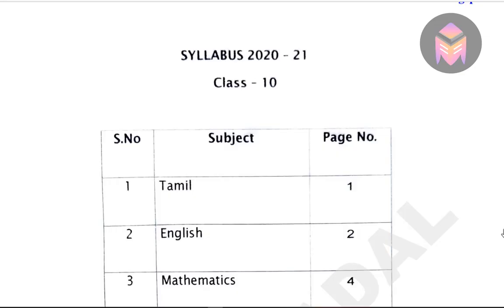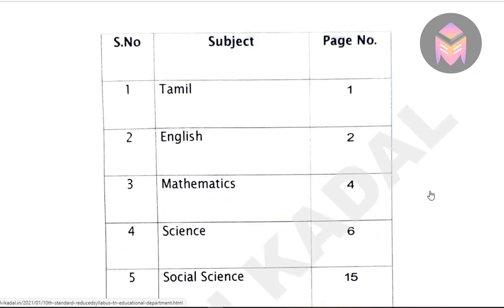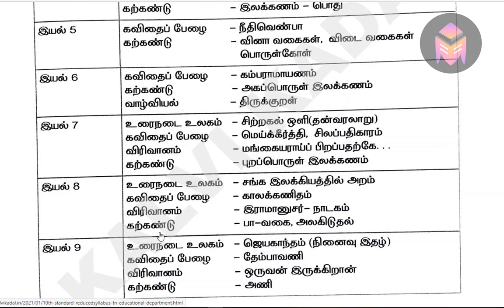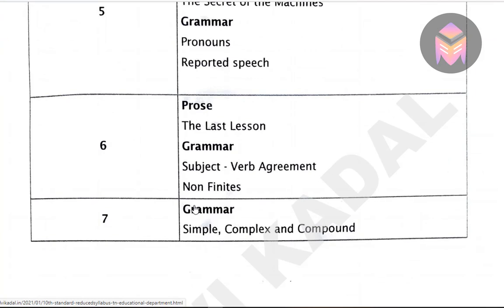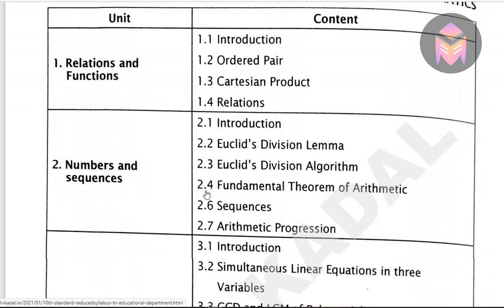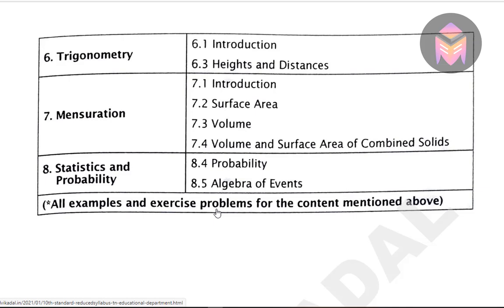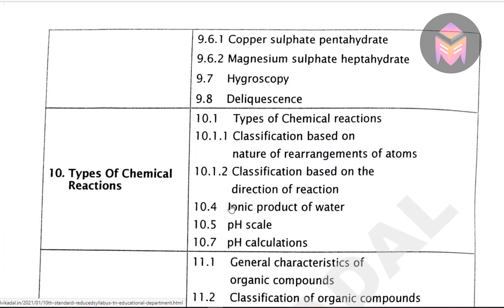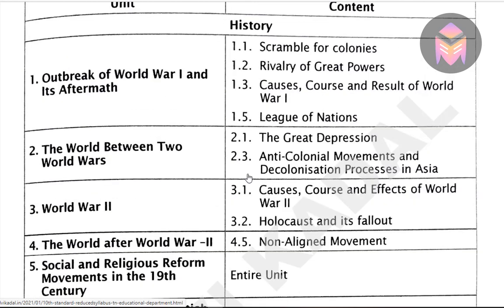10th New Syllabus Reduced Portions Released EM|With Pdf Link|Don't Miss It|3dsegments!!!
Public Exam Very Very Important Questions Videos are given below.